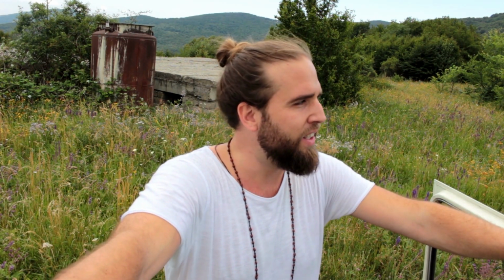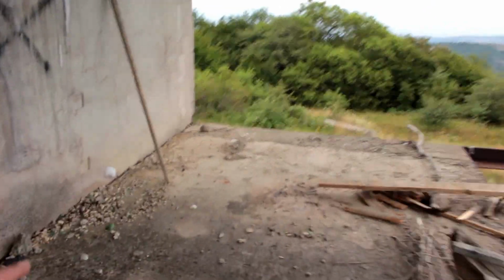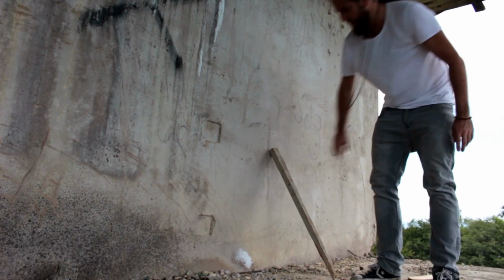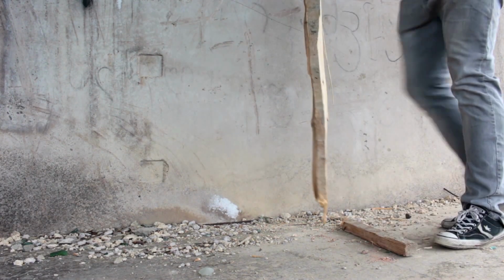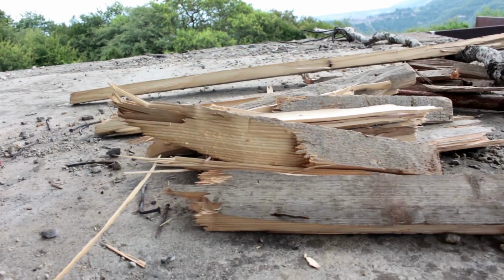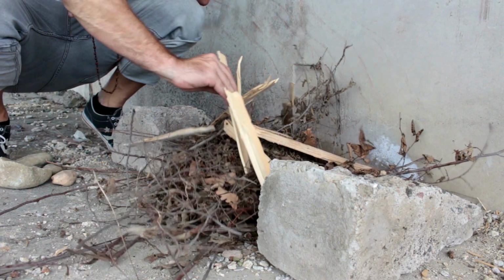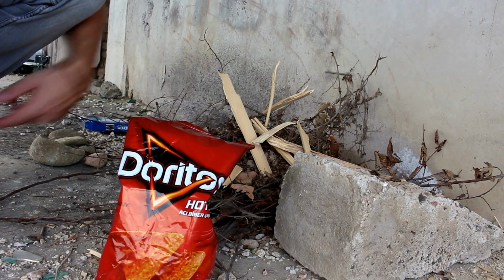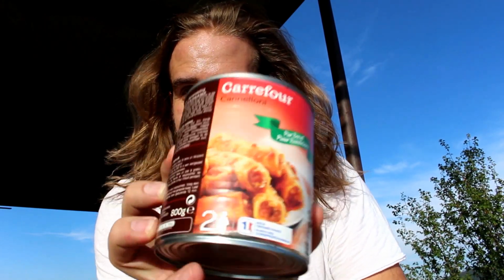SEXIEST HOMELESS GUY IN THE WORLD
KHEVSURETI: Georgia's Most Beautiful Region?